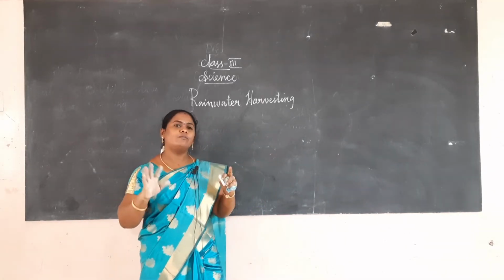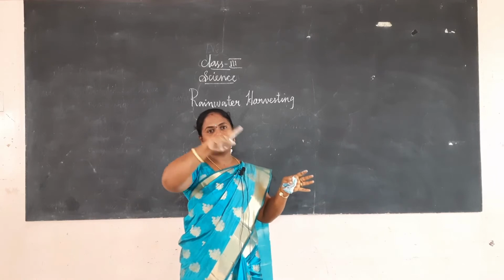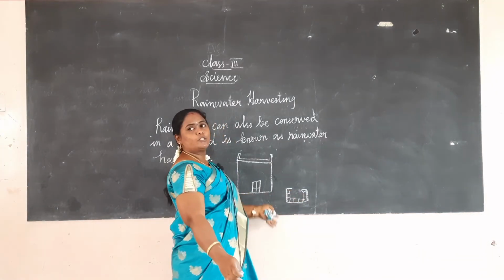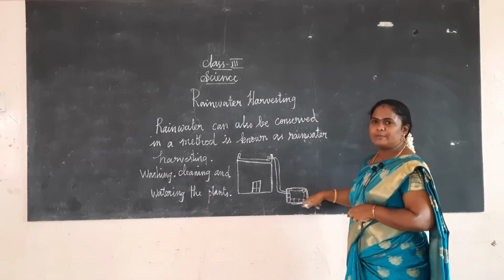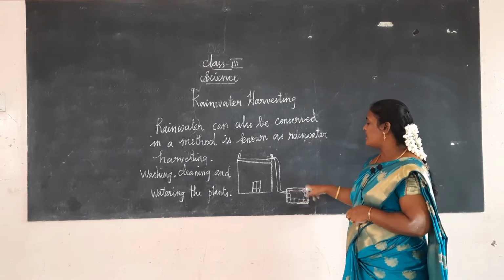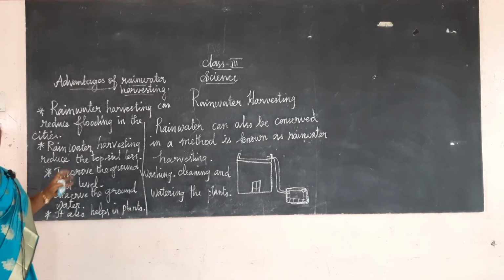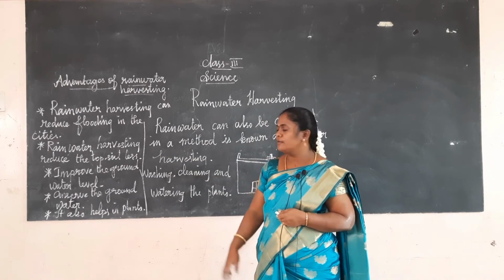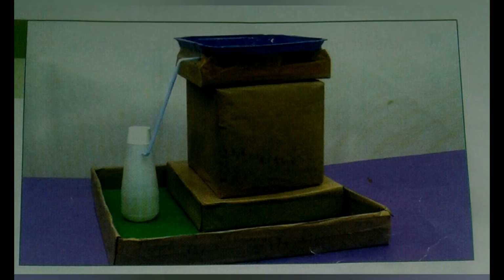III - Science - Day 12 - Water around us(Rainwater Harvesting)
Curriculum: Next Education Curriculum
Syllabus: CBSE
Class : III
Subject: Science
Topic: Water around us(Rainwater Harvesting)

Tirunelveli-627011
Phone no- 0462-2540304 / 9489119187